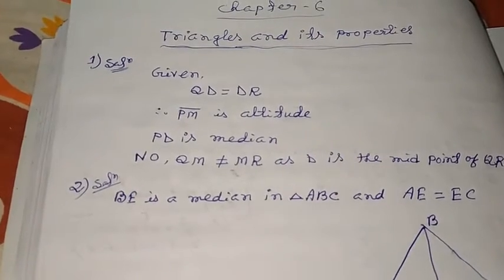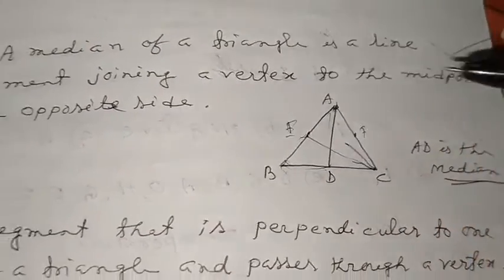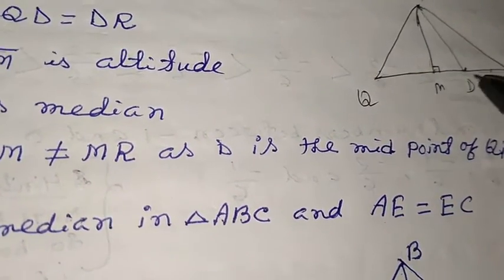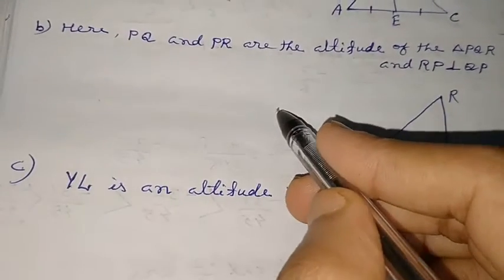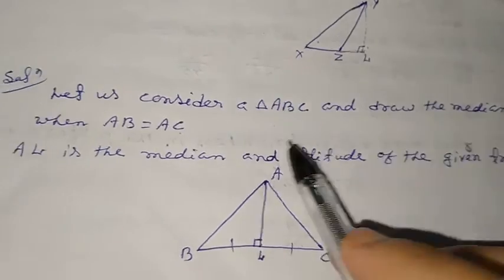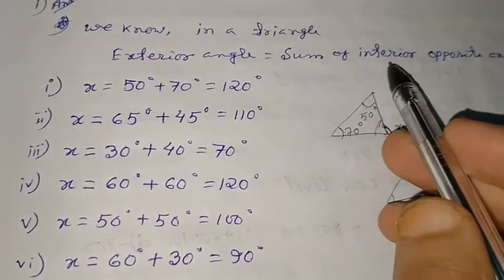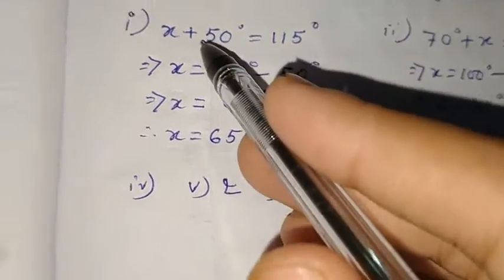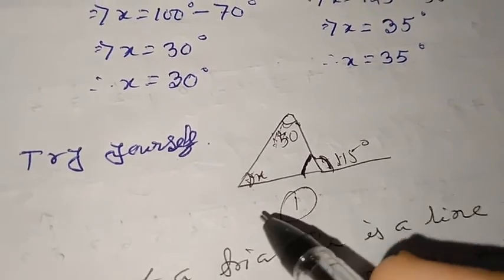zhlmaths7 Class 7 maths ch 6 Triangles and it's properties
Details explanation of ch 6 Triangles and it's properties